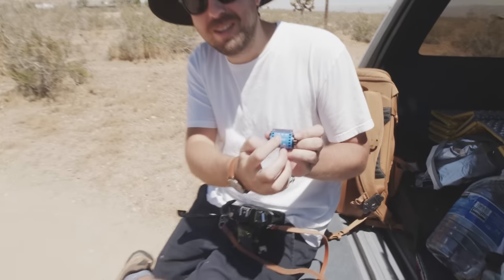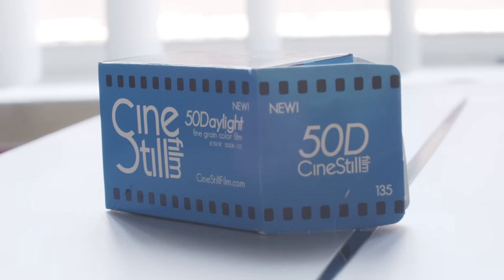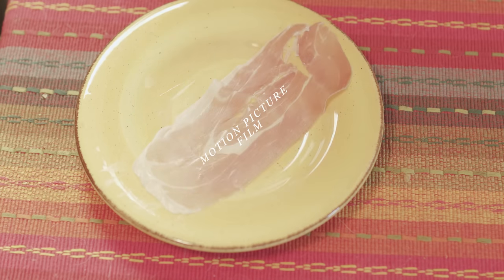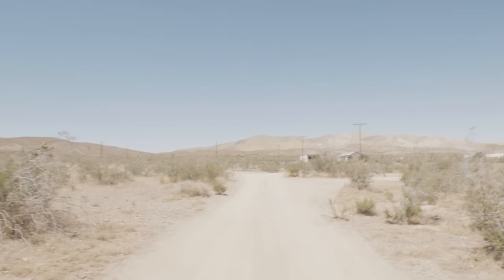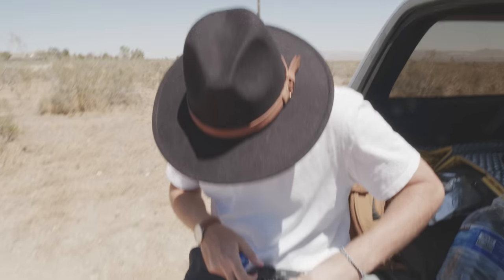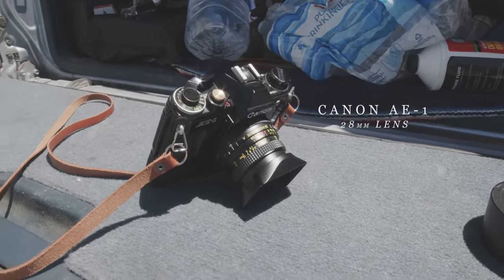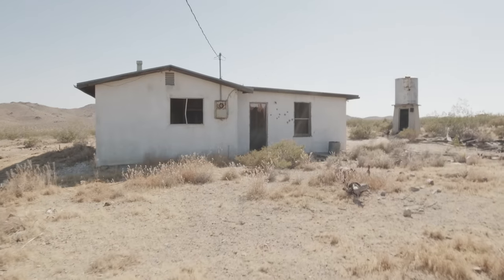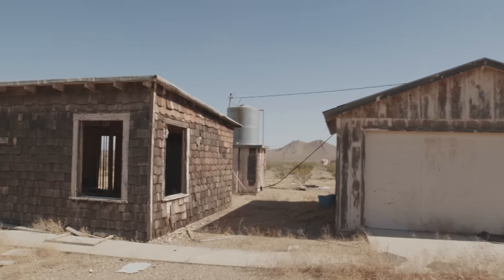Pushing Cinestill 50D +3 Stops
Watch out for those Carpenter Ants.

GEAR IN VIDEO:
Canon AE-1

Video recorded on Blackmagic 6k Pocket Cinema Camera.

Instayams: @50_shades_of_jason

Cinestill 50D (0:00)
Blackmagic (13:18)